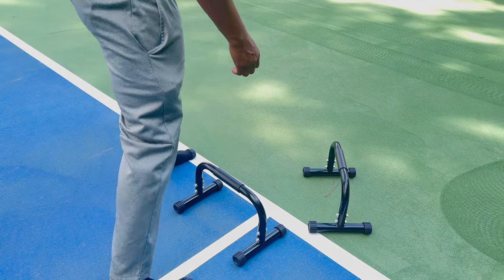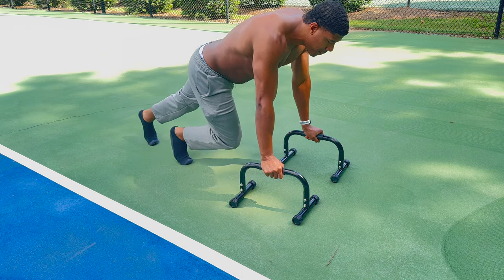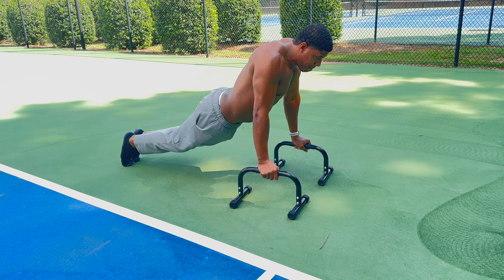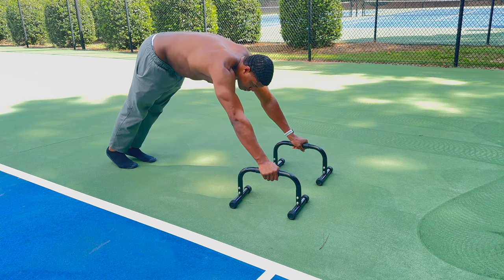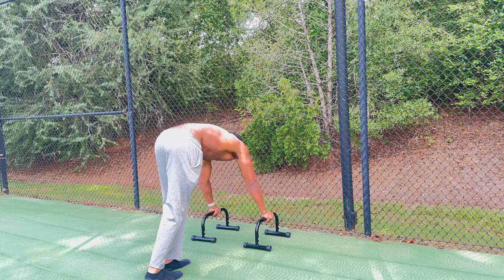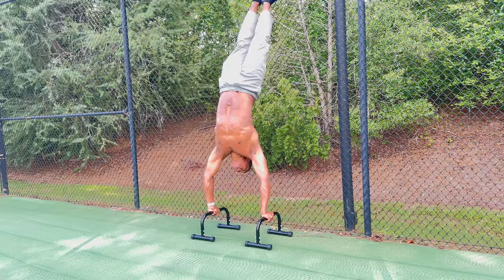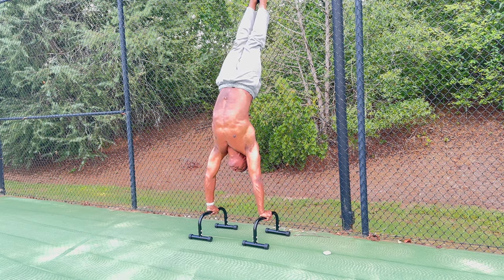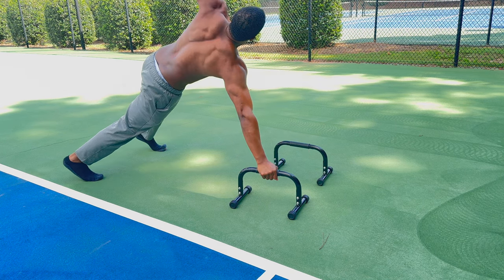How to use parallettes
Are you ready to transform your physique and achieve that sculpted, ripped look you've always wanted? Welcome to our comprehensive guide on how to get ripped! Whether you're aiming to build muscle mass, reduce body fat, or simply improve your overall fitness level, this channel is your ultimate resource for expert tips, workouts, and nutrition advice.

What You'll Discover:

Effective Workouts: From strength training routines to high-intensity interval training (HIIT) sessions, we've got workouts designed to maximize muscle growth and definition.
Nutrition Strategies: Learn about the best foods to fuel your workouts, support muscle recovery, and optimize fat loss.
Supplement Insights: Understand which supplements can enhance your performance and help you achieve your fitness goals faster.
Motivational Tips: Stay motivated and committed with our motivational content and success stories from real people who have transformed their bodies.
Whether you're a beginner looking to kickstart your fitness journey or a seasoned athlete aiming to take your physique to the next level, our channel provides the guidance and inspiration you need to succeed. Let's embark on this journey to a stronger, fitter, and more ripped you!